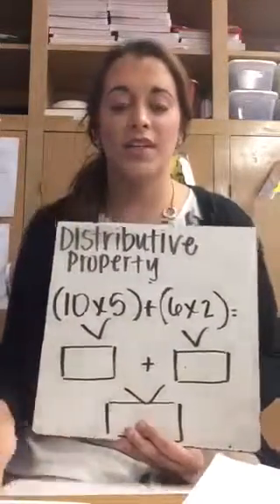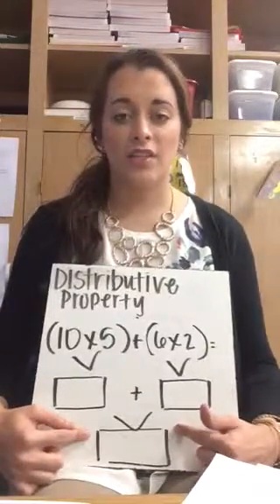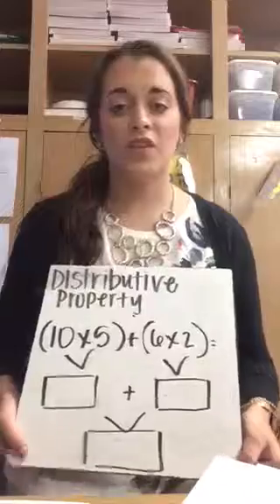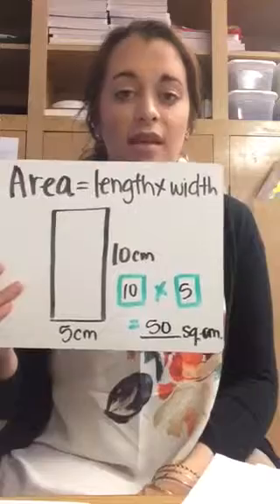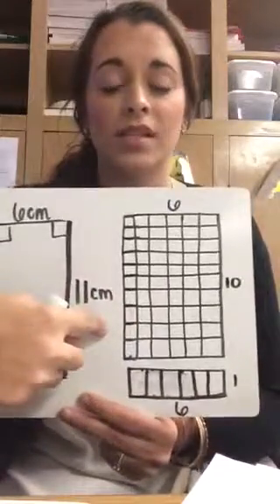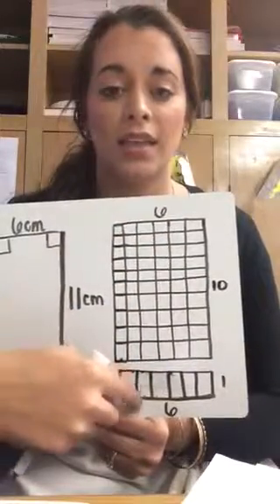Distributive Property with Area Part-1